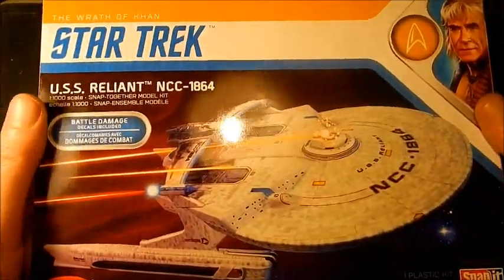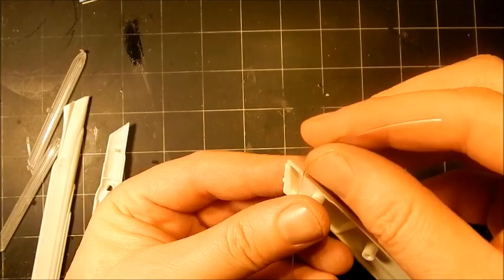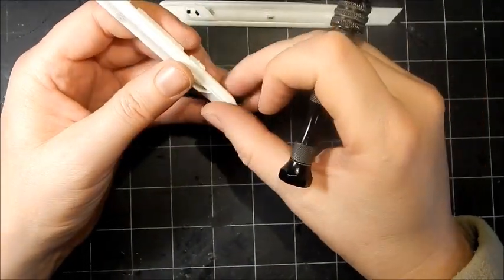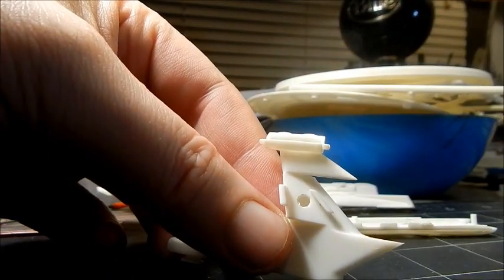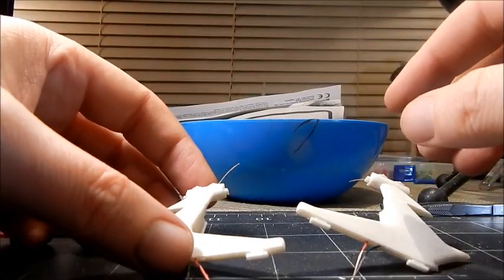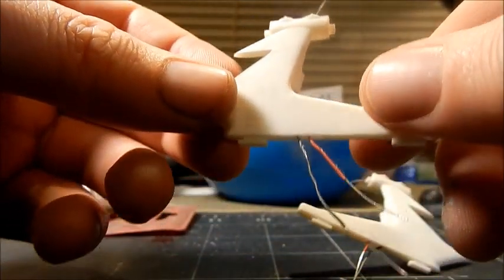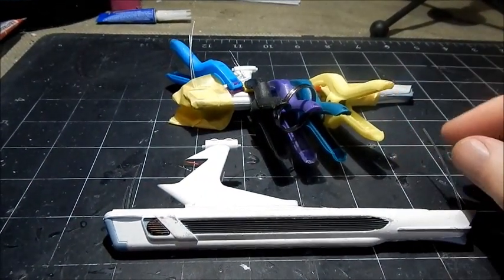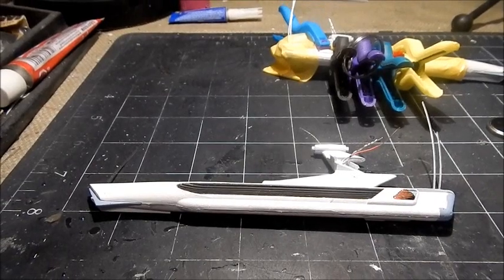Polar Lights 1/1000 U S S Reliant Build E01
For the first part in our build we focus on the nacelles and attachment pylons.